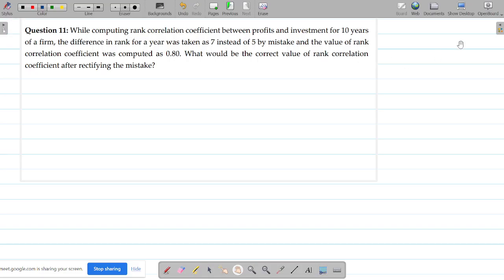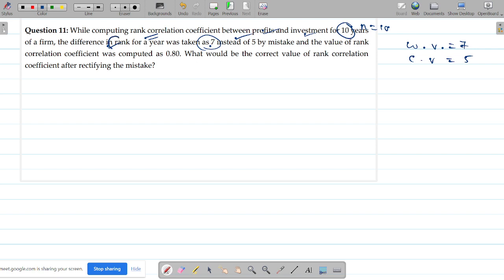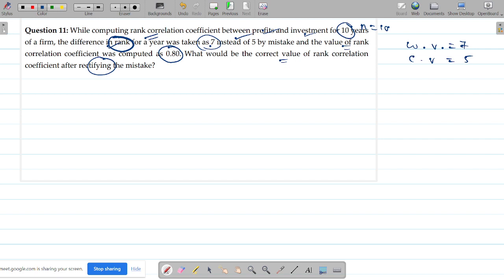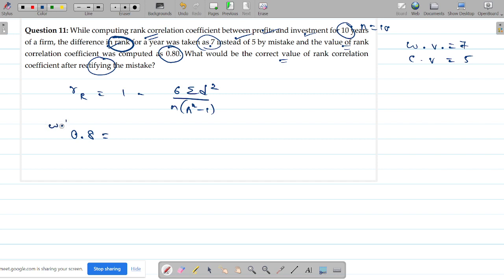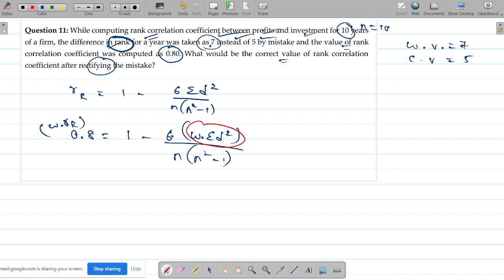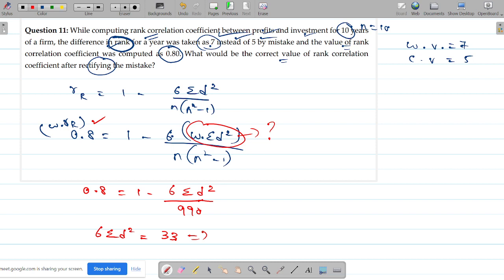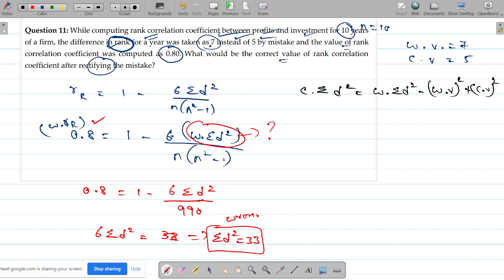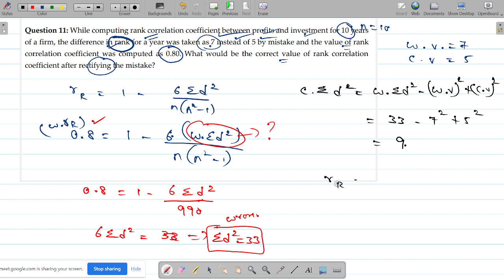While computing Rank correlation Coefficient between Profits and Investments